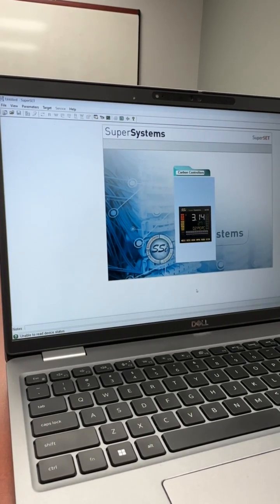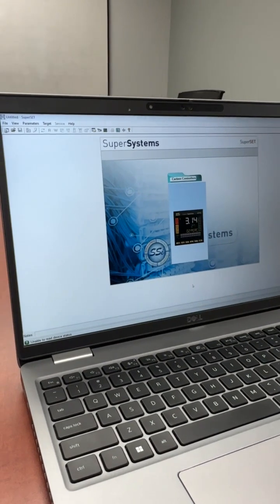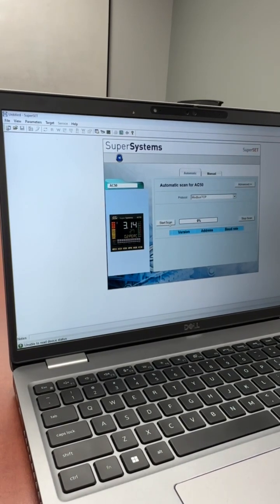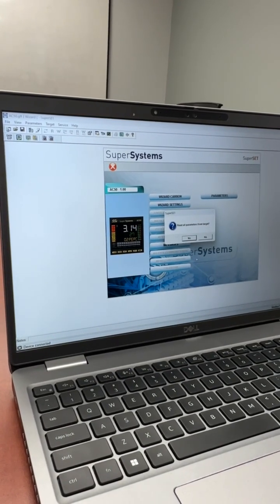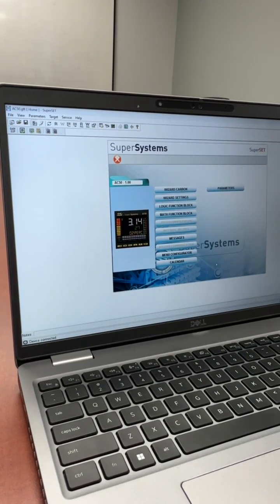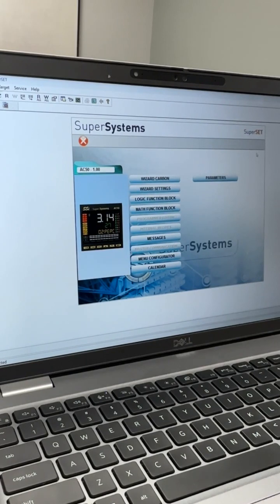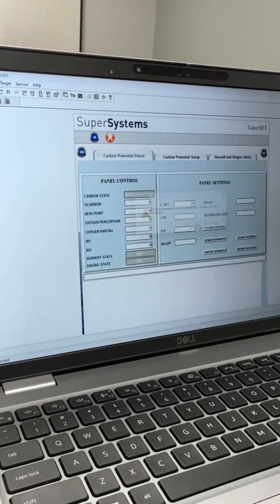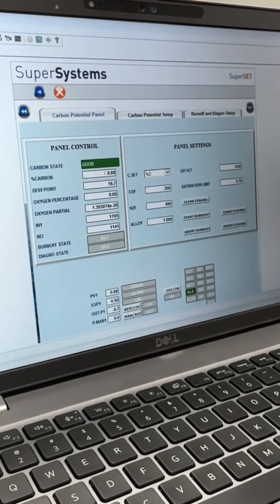Connecting SuperSET to AC50 Using Ethernet